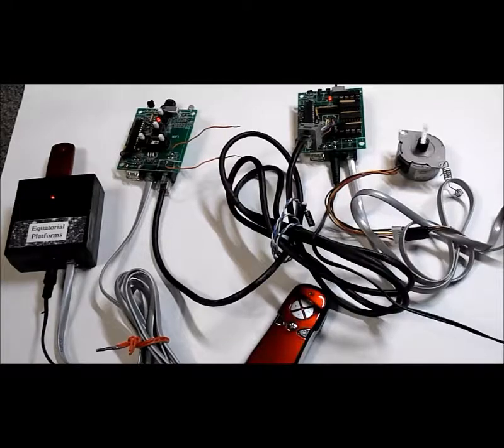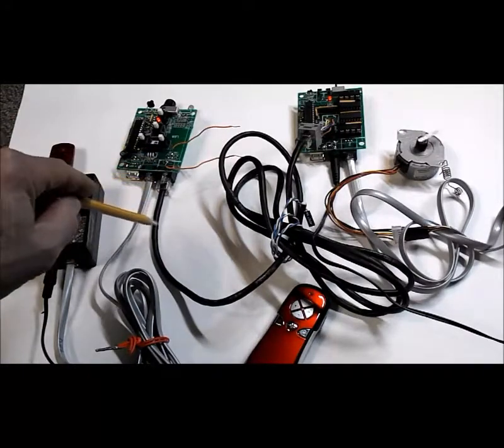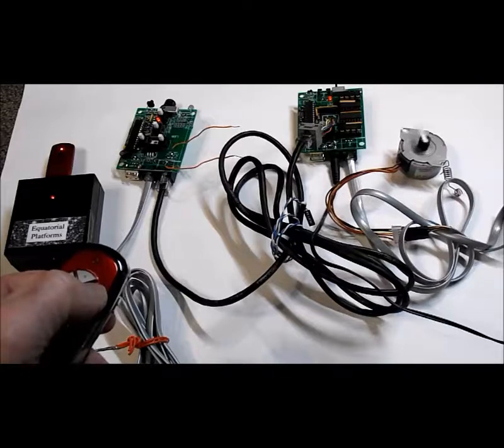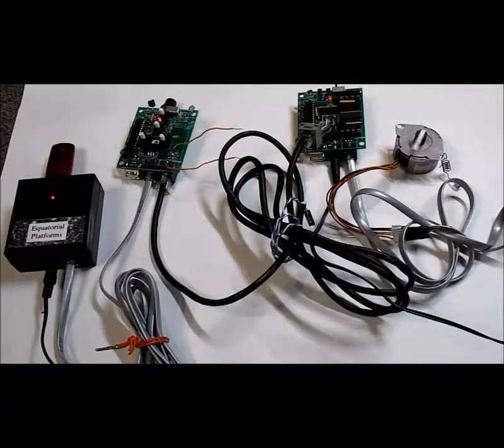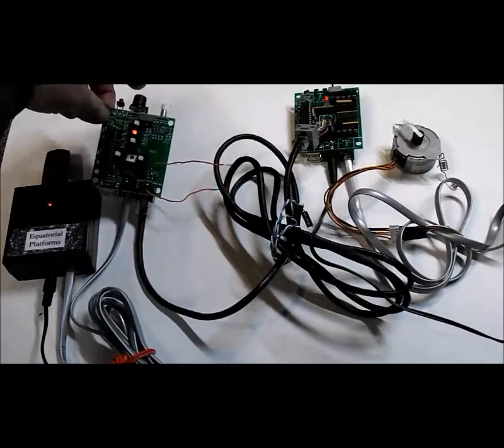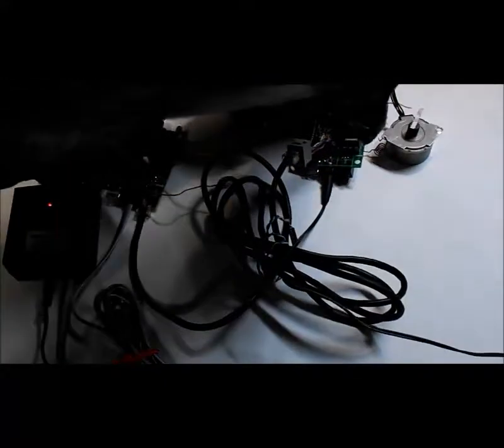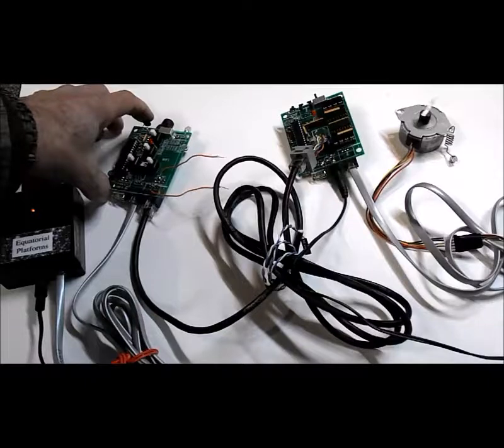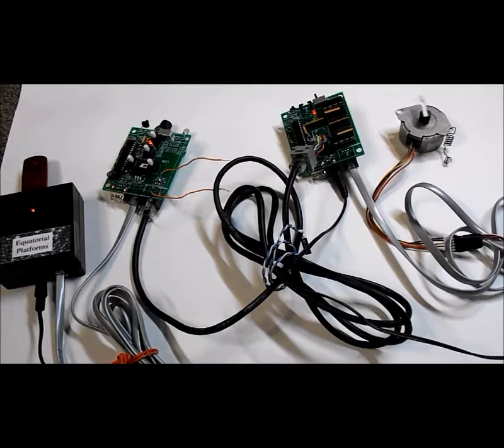Dual axis RA/DEC drive with ST4 passthrough for telescopes/equatorial platforms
On PCB, first pass firmware added, stepper motor driver based.